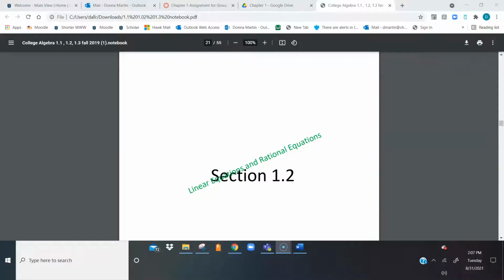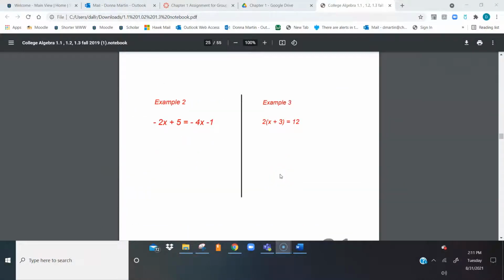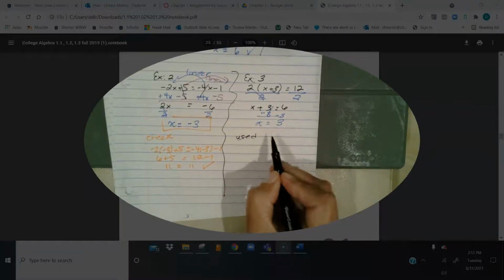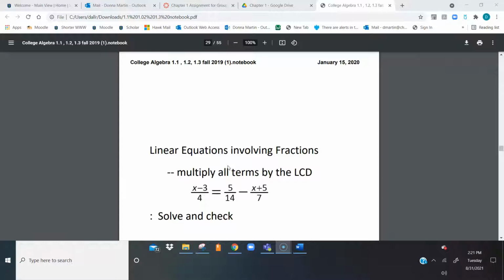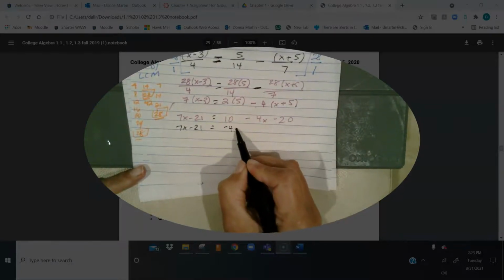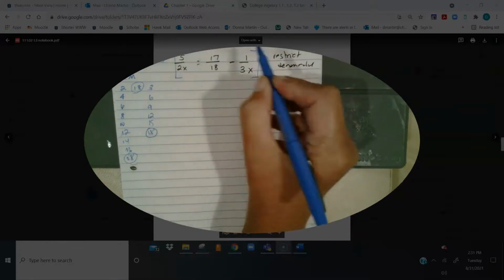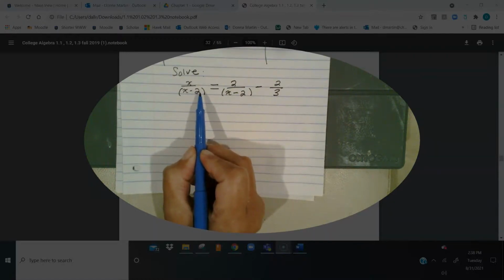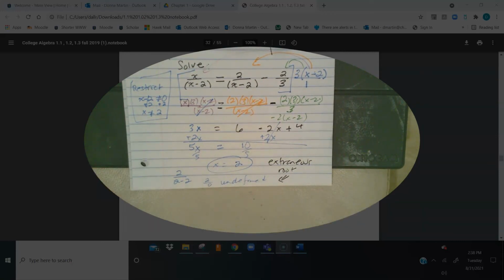College Algebra: Chapter 1 Section 2